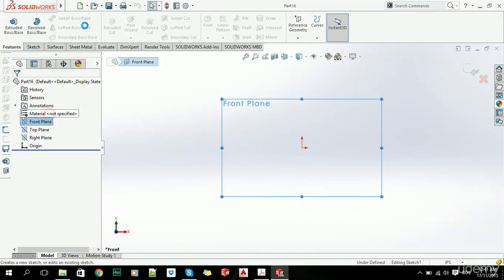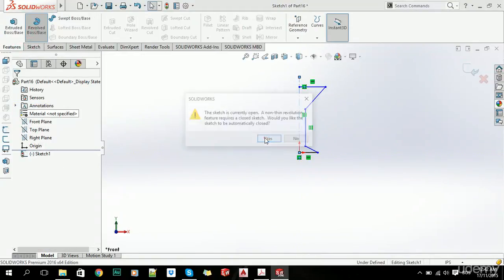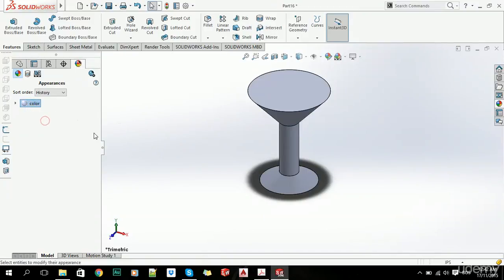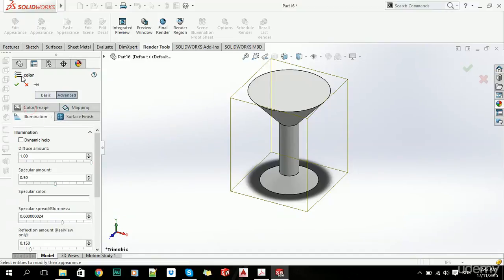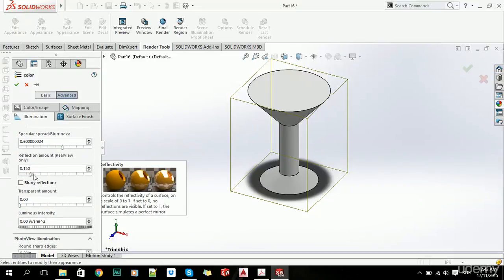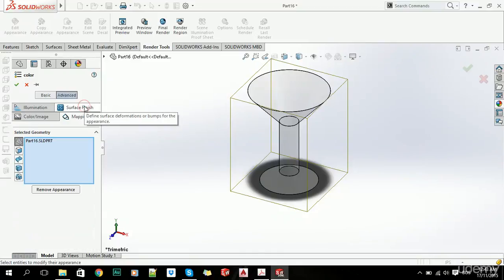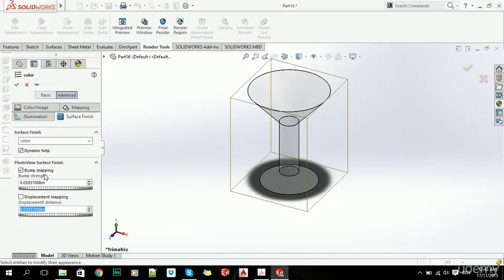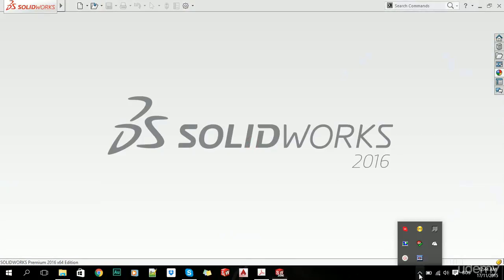006 Model Rendering, Transparent, assign color